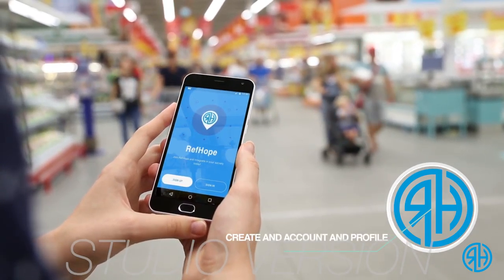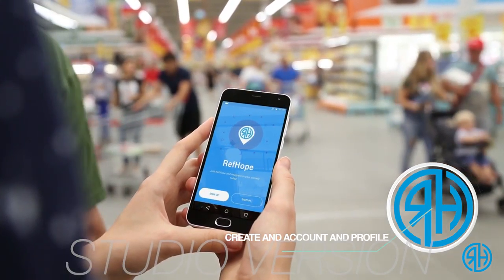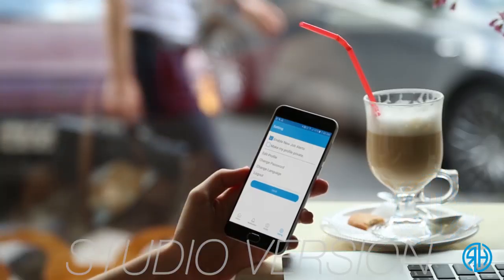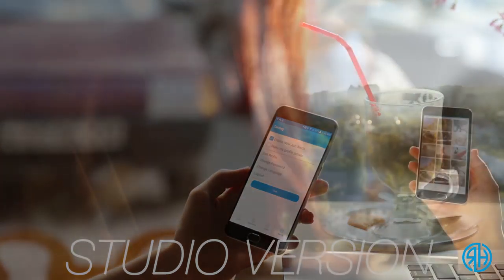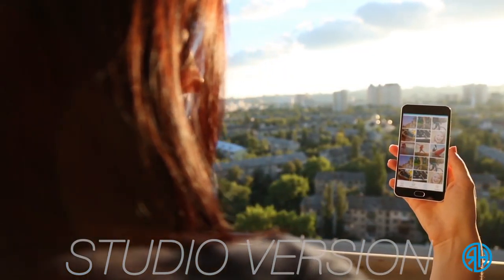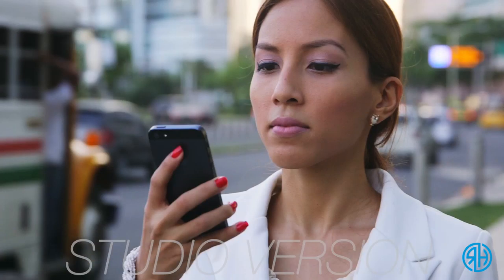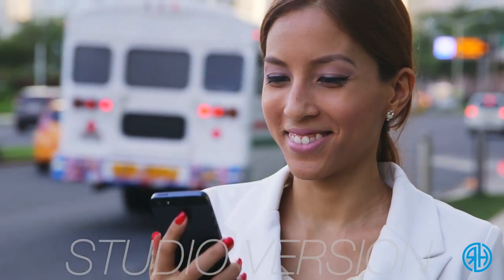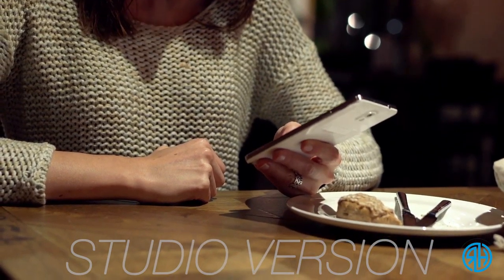App Promotion - Ref Hope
App promotional video.

About Your Video Ninja -

Videos have a big advantage; you can use them anywhere to boost your marketing  and your return on investment. Videos enable you to increase your presence online. Most successful businesses use videos as part of their marketing strategies and so, we make it easier for you to use this amazing marketing method. People love attractive and eye- catching videos and we create them for you. We bring the best ideas and new perspective to life for our clients.
We create interesting, unique, high quality and fresh videos and we provide you complete video creation services on a single platform.
From high quality videos, professional voice overs, video scripts, video marketing, social media marketing, character design to background or scene planning, we work to make your video the best it can be.
We make videos with the aim of creating long lasting relationships. Our videos help clients to connect and communicate with their target audience in the most effective manner.  Our videos are more than promotional tie-ins. We take the time to completely understand your video requirements and then produce them with ninja-like effectiveness.